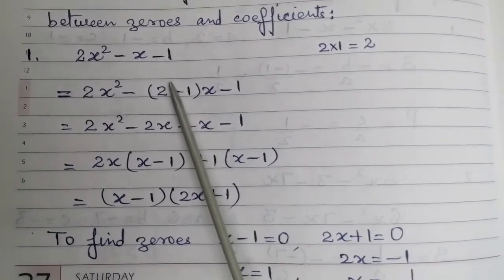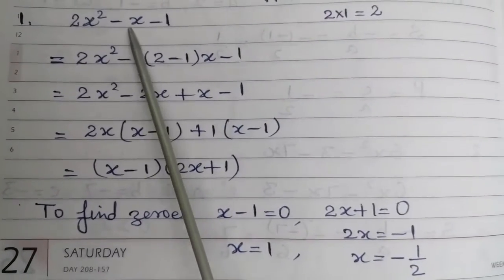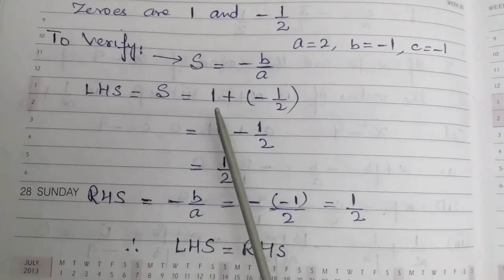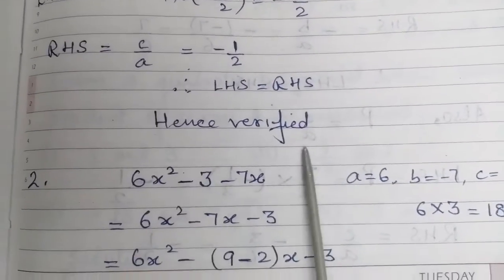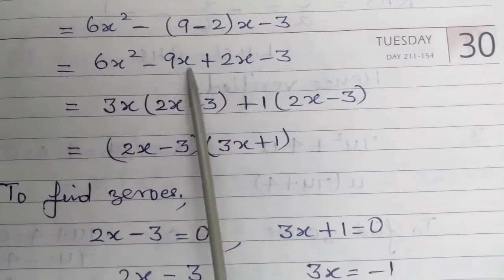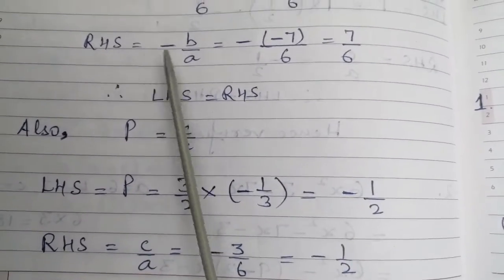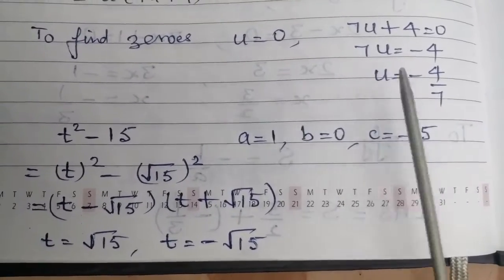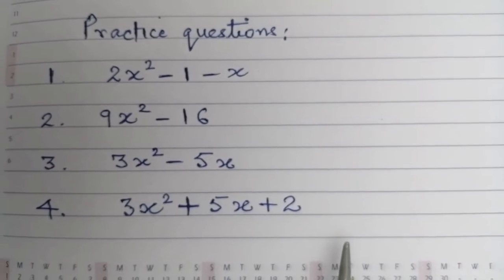Class 10 Ch- 2 To verify the relationship b/w the zeroes and coefficients of a quadratics polynomial